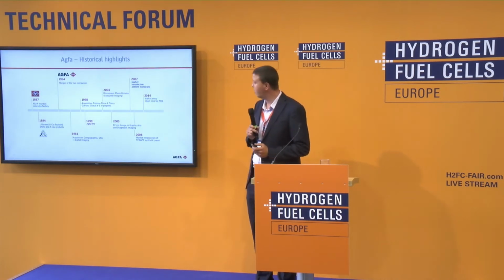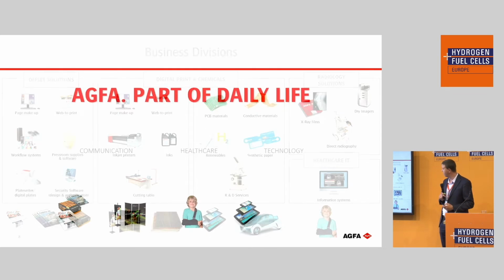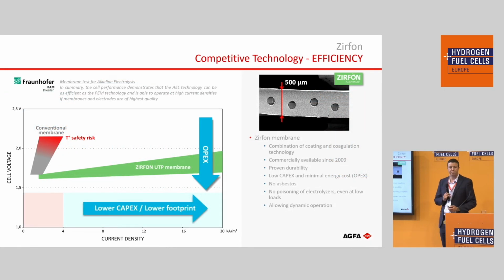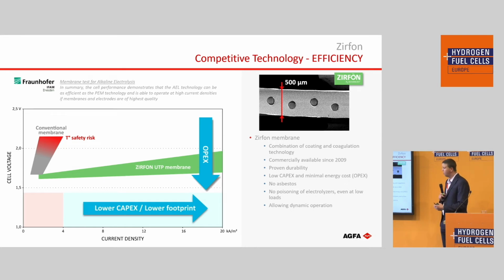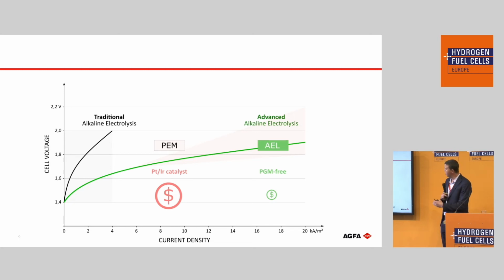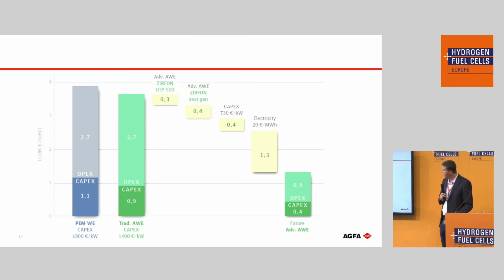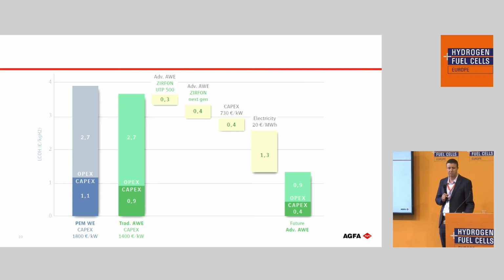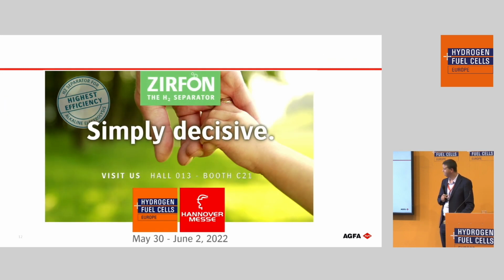Hydrogen + Fuel Cells EUROPE @ Hannovermesse 2022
Zirfon: Agfa's contribution to the H2 economy
Technical forum:
Nick Valckx, Business Manager H2 membranes, Agfa-Gevaert